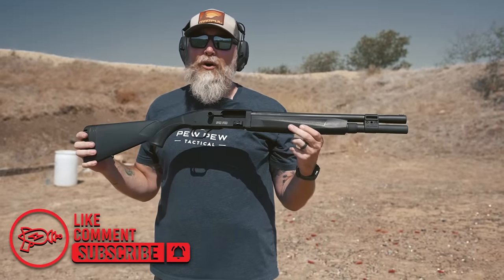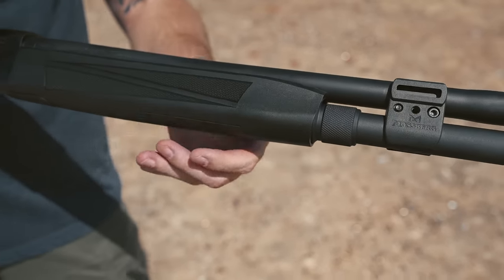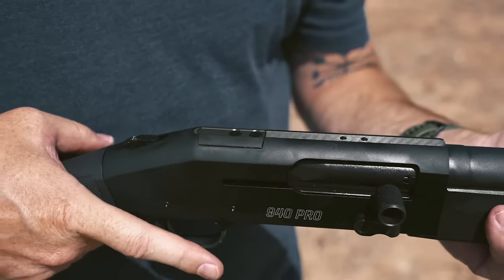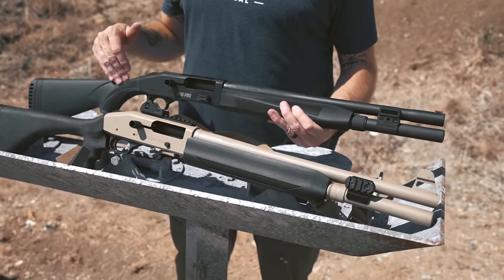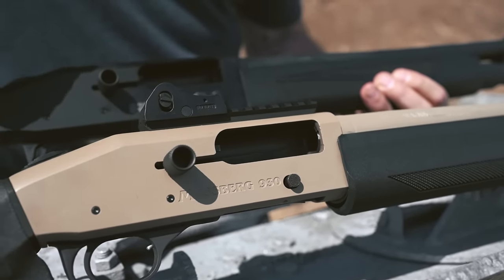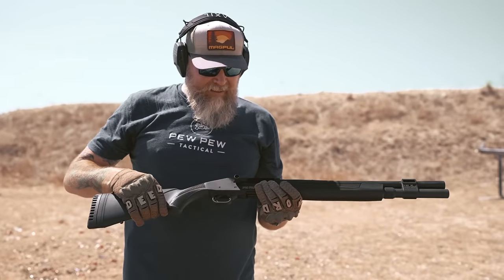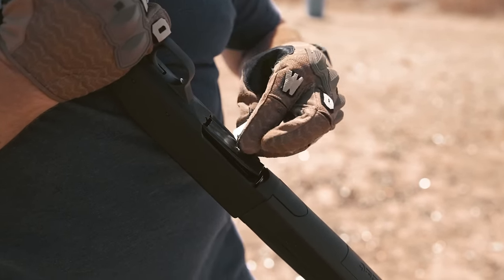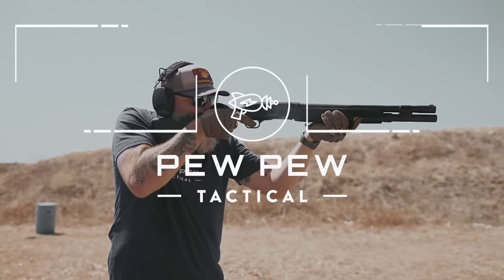Mossberg 940 Pro Tactical Review: Best Shotgun Under $1,200?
We are walking through the new Mossberg 940 Pro Tactical -- a semi-auto, tactical-style, 12-gauge shotgun with some elevated features...all for under $1,200. Is it worth it? Watch to find out.

Can't decide to go with Pump or Semi? Read our comparisons here!

Tube vs Mag-fed shotguns, which is better?